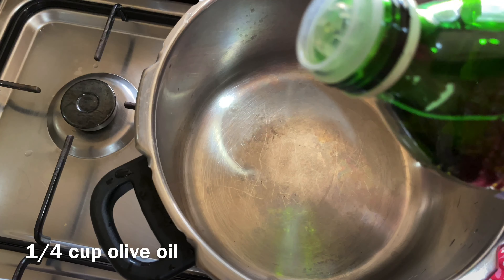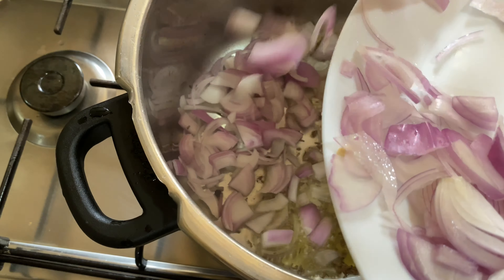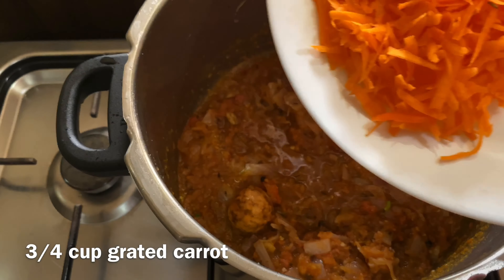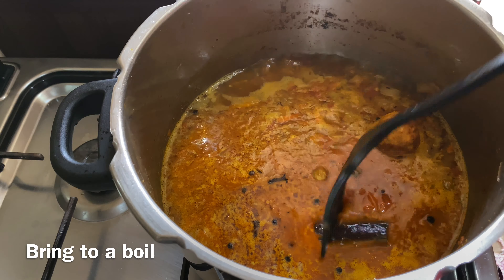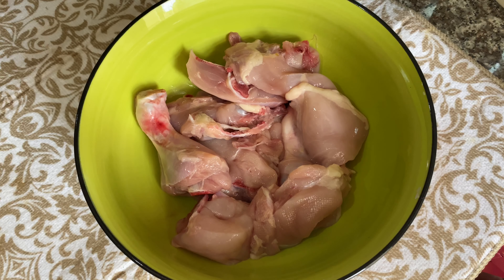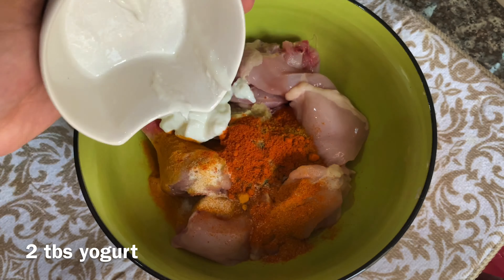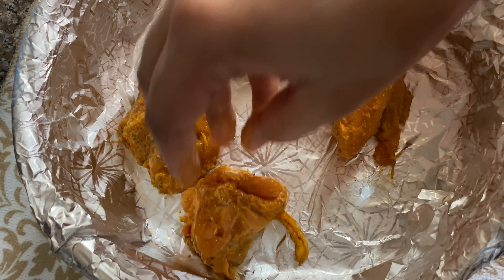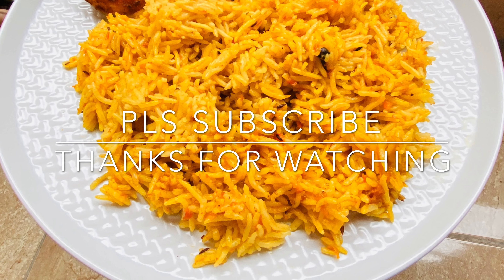Easy Arabic Rice in Pressure Cooker & Grilled Chicken | പ്രഷർ കുക്കറിൽ അറബിക് റൈസും ചിക്കനും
easygrilled chicken

Pls try out my other recipes